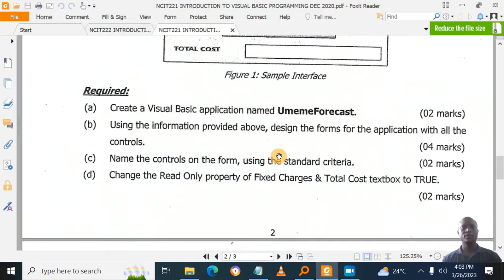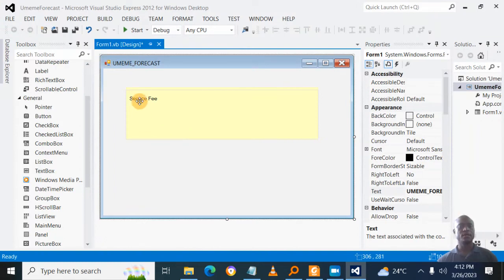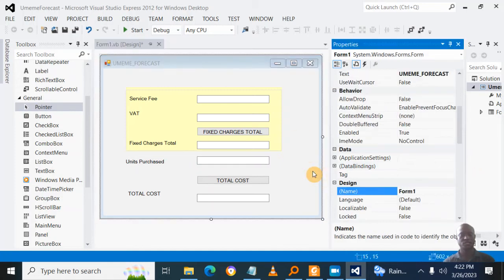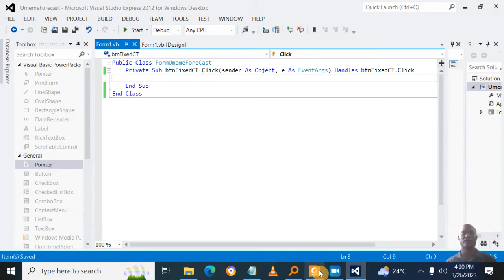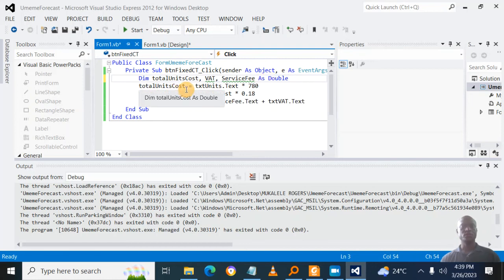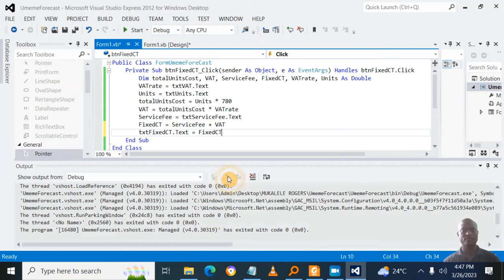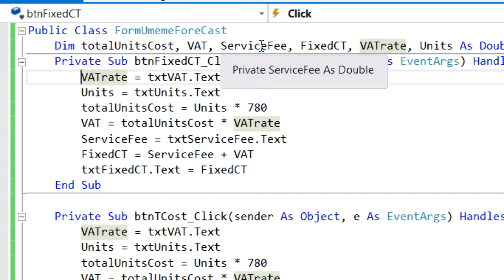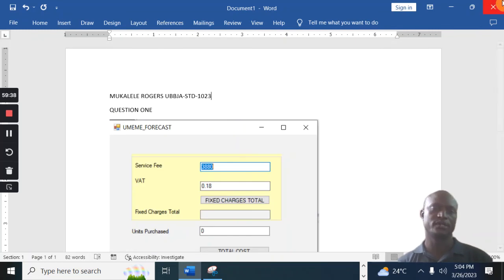VISUAL BASIC PRACTICAL UBTEB EXAM UMEME APPLICATION ATTEMPT BY MUKALELE ROGERS FOR NCICT/NDICT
In this question, we attempt a past exam paper question for Visual Basic Practical, learn how to create the GUI and how to code the application using variables, operators and setting properties for all controls